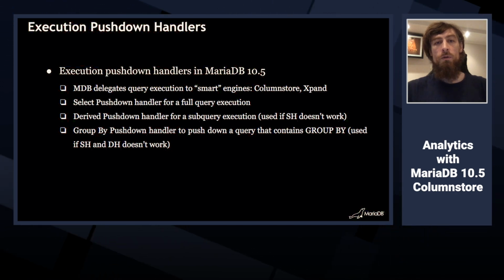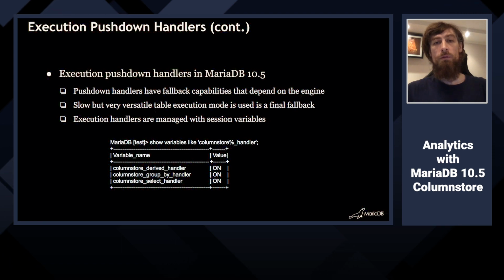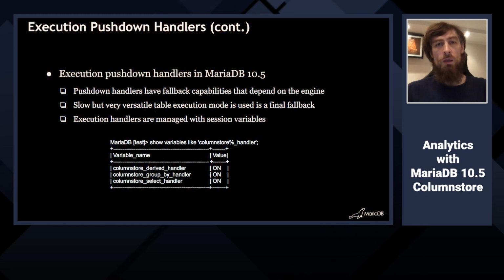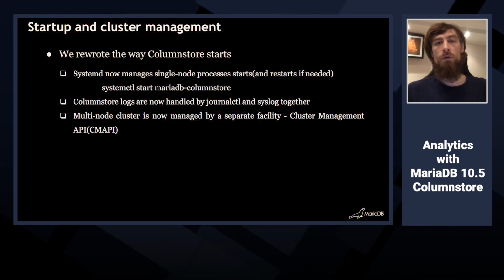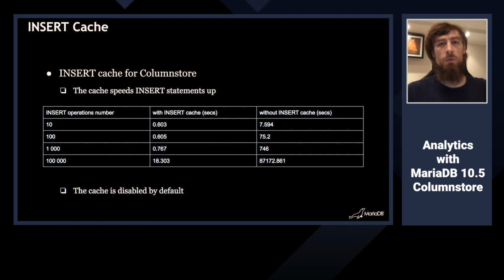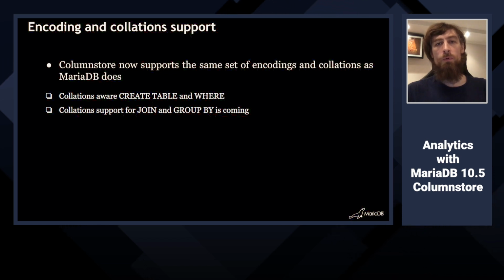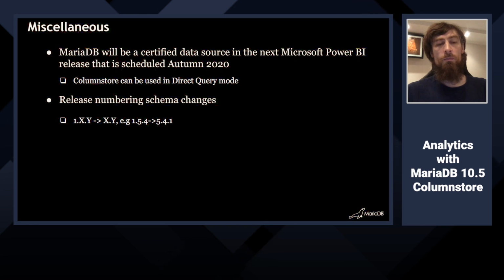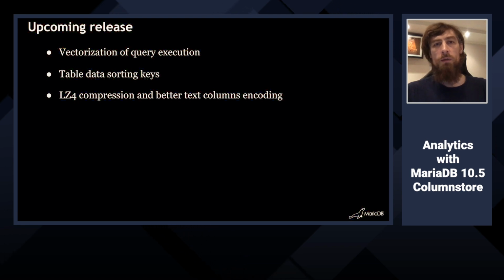Analytics with ColumnStore in MariaDB 10.5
MariaDB ColumnStore software engineer Roman Nozdrin discusses new analytics developments in ColumnStore in MariaDB 10.5, followed by an interview with MariaDB Foundation's Vicențiu Ciorbaru.

0:00 Start
9:09 - Interview with Vicențiu Ciorbaru